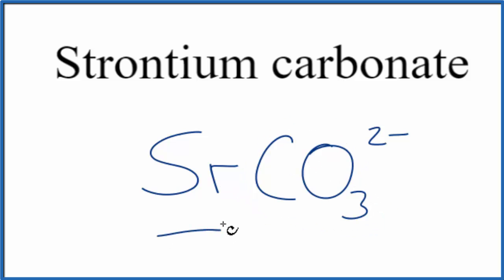How to Write the Formula for Strontium carbonate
In this video we'll write the correct formula for Strontium carbonate (SrCO3).

To write the formula for Strontium carbonate we’ll use the Periodic Table, a Common Ion Table, and follow some simple rules.

Because Strontium carbonate has a polyatomic ion (the group of non-metals after the metal) we'll need to use a table of names for common polyatomic ions, in addition to the Periodic Table.

Keys for Writing Formulas for Ternary Ionic Compounds:

1. Write the element symbol for the metal and its charge using Periodic Table.
2. Find the name and charge of the polyatomic ion on the Common Ion Table
3. See if the charges are balanced (if they are you're done!)
4. Add subscripts (if necessary) so the charge for the entire compound is zero.
5. Use the crisscross method to check your work.

For a complete tutorial on naming and formula writing for compounds, like Strontium carbonate and more, visit: